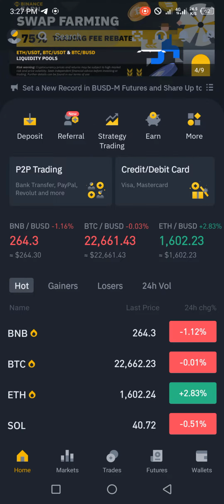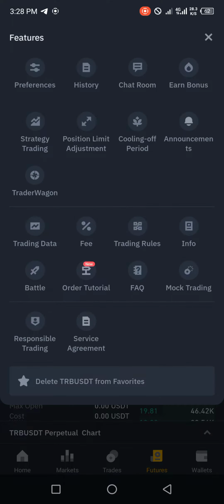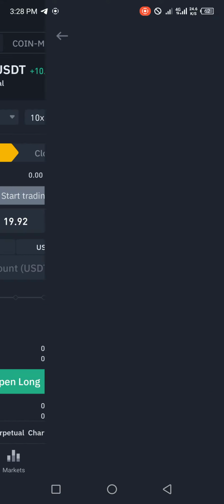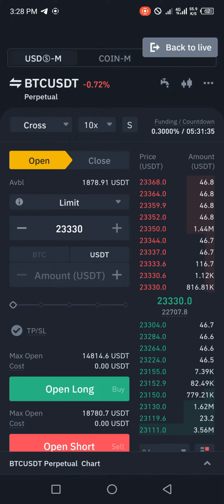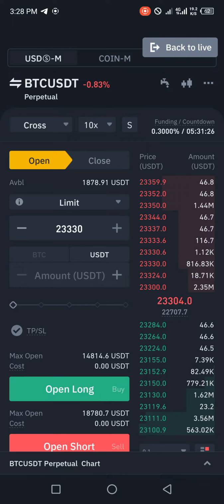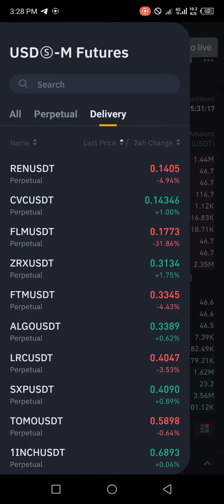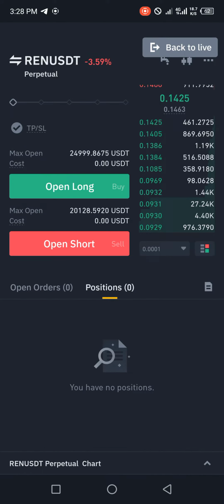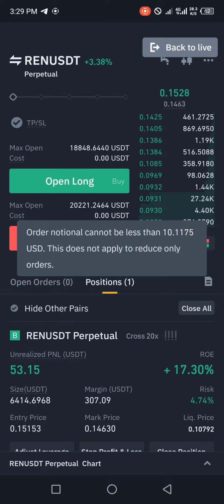Best Paper Trading Platform l Binance Mock Trading l Demo Trading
In this video I will tell you best paper trading platform which will help you to increase your experience in crypto trading. This is called binance mock trading. Demo Trading will help you to gain experience.